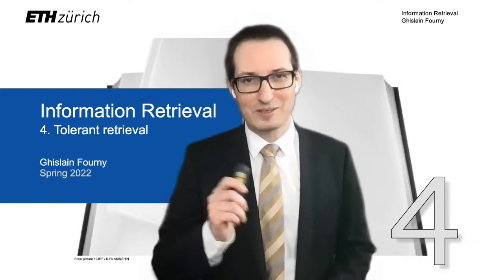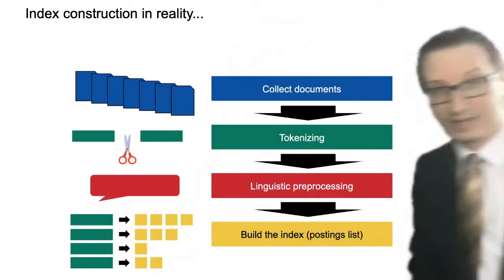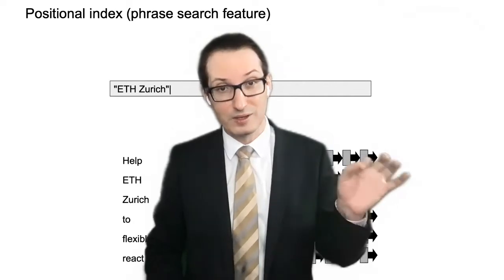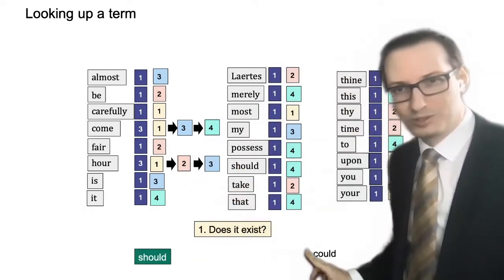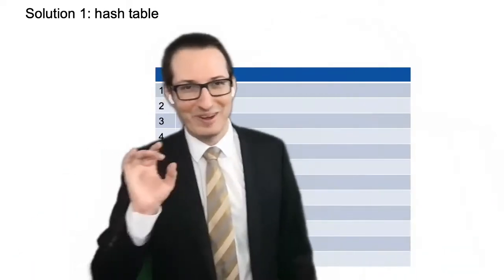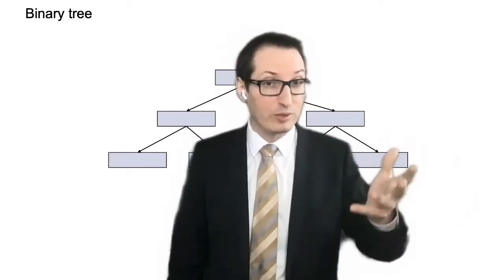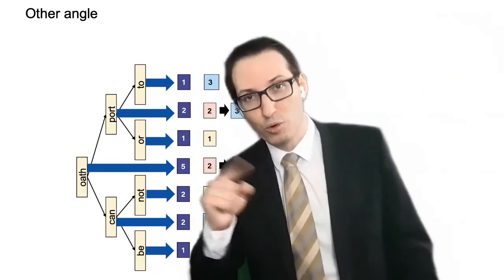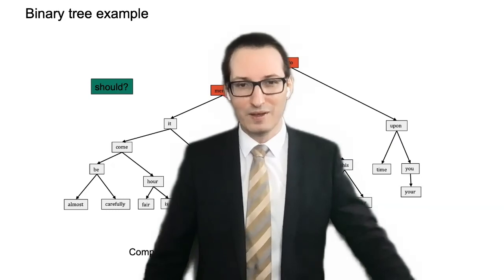4. Tolerant retrieval (1/3) - Information Retrieval - ETH Zurich - Spring 2022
Lecture given in hybrid form on March 18, 2022

Credits:
1. Many pictures were acquired through a general license from 123RF.